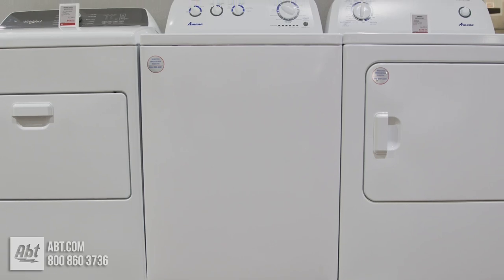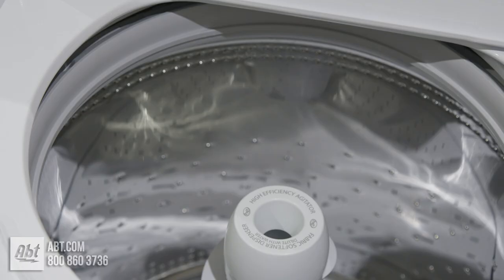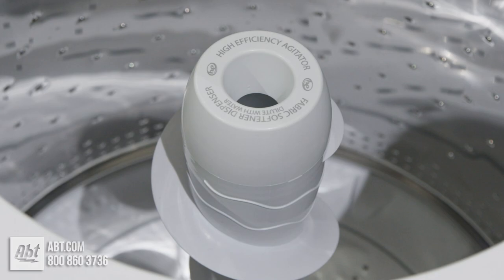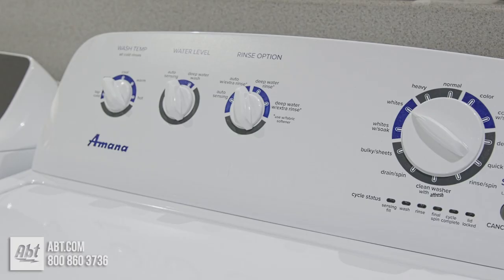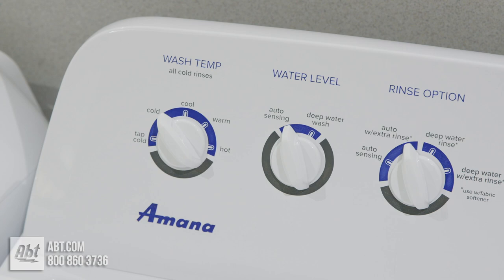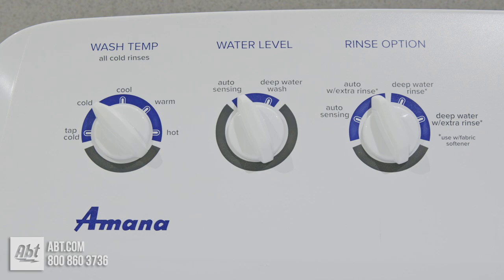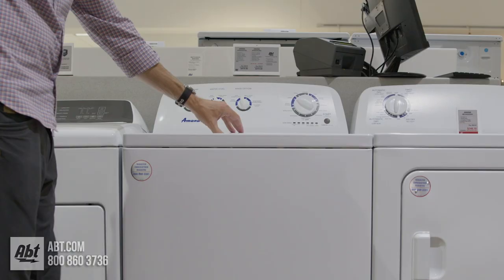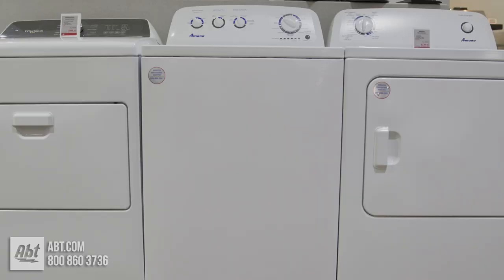Amana Top Load Washer NTW4519JW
In this video we give you a closer look at the Amana top load washer model NTW4519JW. This washer features a stainless steel wash basket, classic style agitator, and 12 washing cycles.